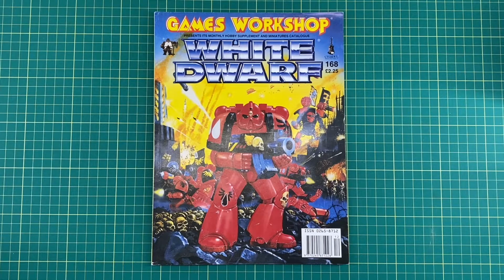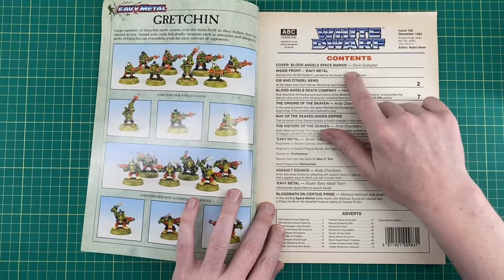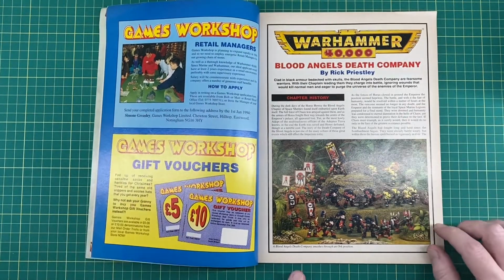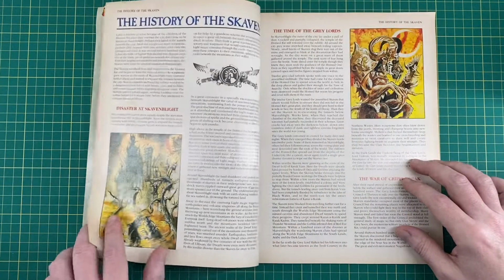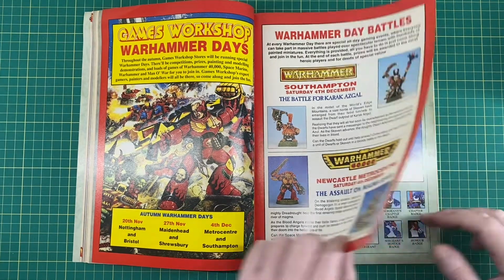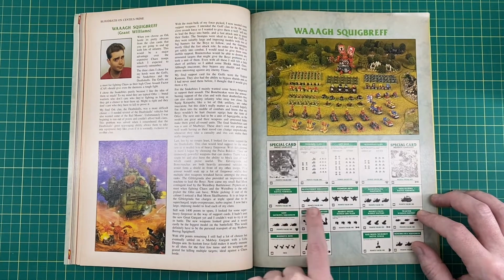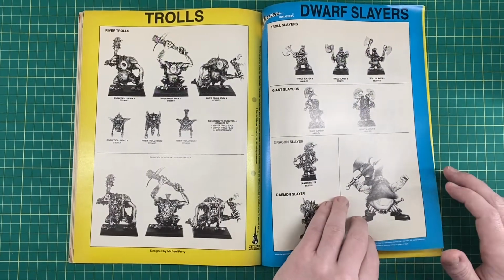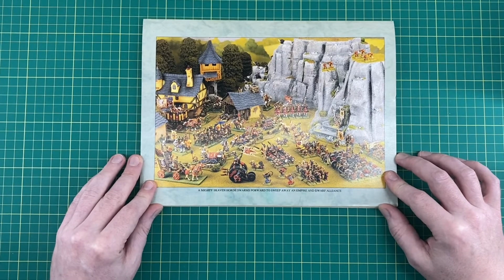WHITE DWARF 168 - Retro Read Through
A Rhino for £5.99?!  Today I'm heading back in time to White Dwarf issue 168, released in December 1993 when Warhammer 40000 2nd edition was in its infancy, and Games Workshop was in what some considered to be a Golden era.

This month saw the release of the Warhammer Armies: Skaven book for Warhammer Fantasy Battle, and for 40K we had Space Marine Assault Squads with Jumpacks, metal Gretchin and some Goff Orks, as well as rules for Blood Angels Death Company.

This is also a very important issue for me, as it was the first ever issue of White Dwarf that I bought, and it was this issue that got me hooked and I haven't looked back since. I read this magazine cover to cover and ended up buying my first miniature not long after.

It's also the reason I've picked this issue as the first episode in the 'Retro Read Through' series, where I'll be taking a look at lots of old White Dwarf issues as well as old Codex books, Army Books, older rulebooks and sourcebooks as well as various other retro publications like the Space Marine Collectors Guide etc.

If enjoyed this retro read through, let me know by giving it a like, and if you want to see more let me know in the comments what you'd like to see next in the retro read through series, and please consider subscribing so you don't miss the next episode.